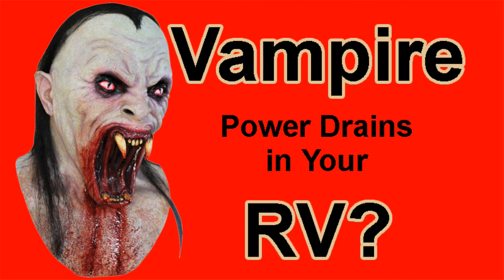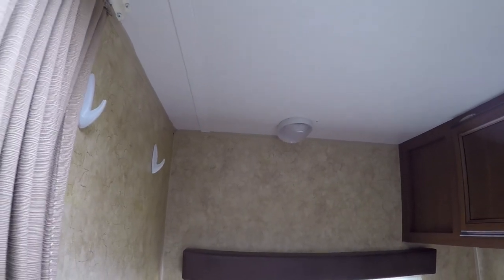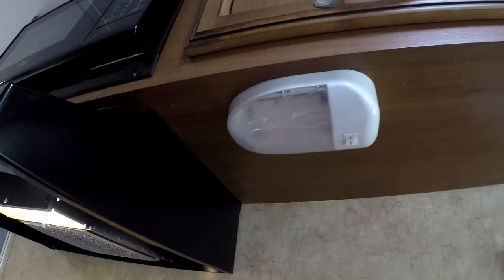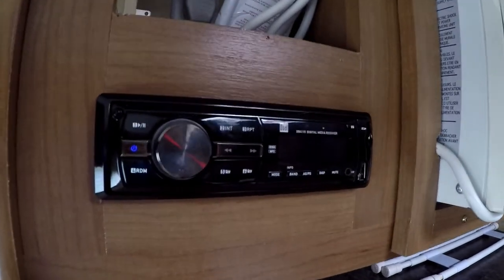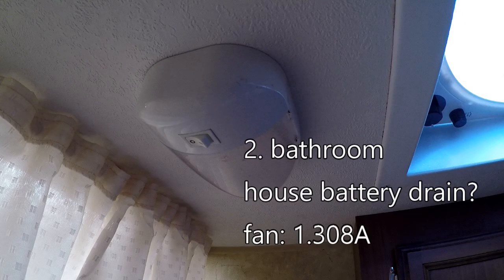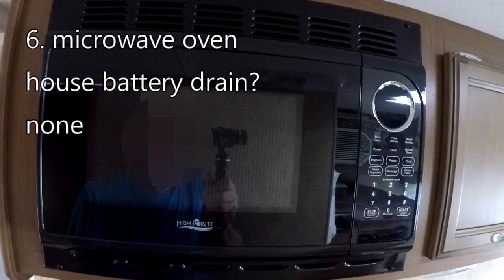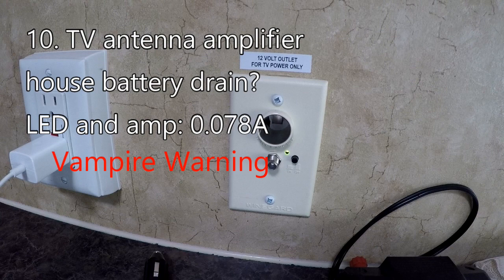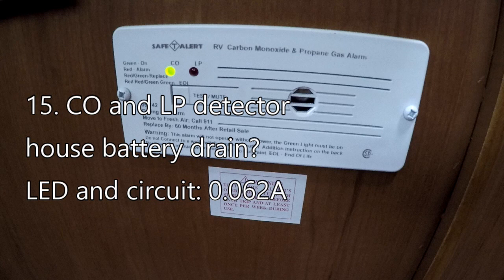Vampire Power Drains in Your RV?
Knowing how much power is required by each appliance or other electric device in your van or RV is the first step toward selecting the proper batteries and charging equipment, and thus having the power you need whenever you need it. This video tests your present knowledge level and helps you to improve it. It gives you some reference points to know which types of equipment are power hogs and which types are vampires.